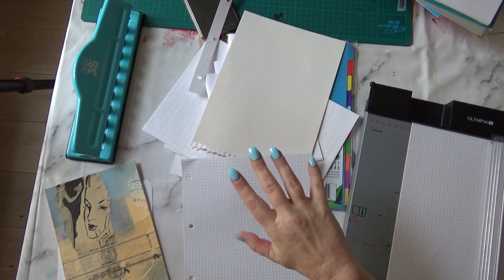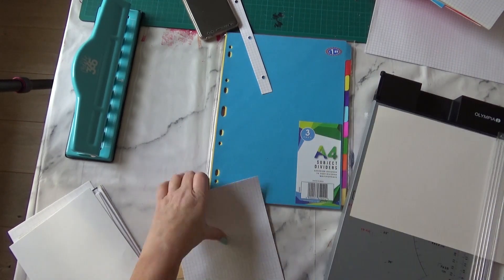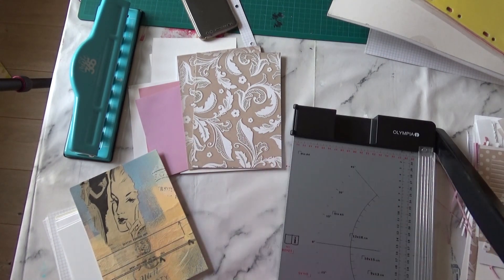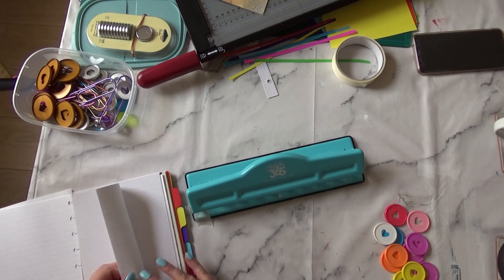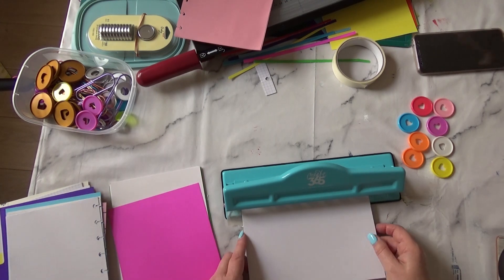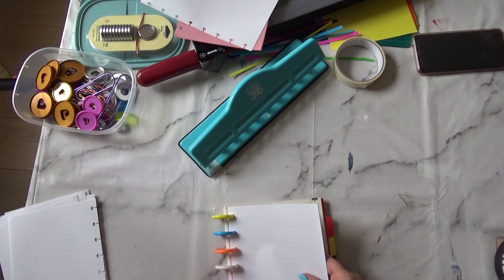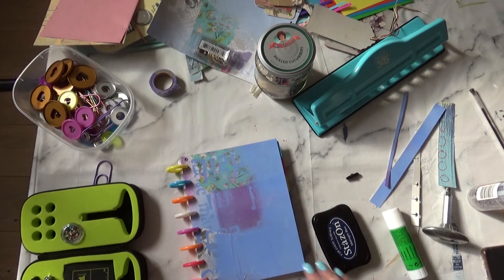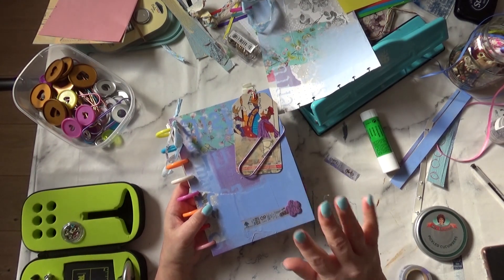A Commonplace Book for a Friend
Watch me make a commonplace book using the disc binding method